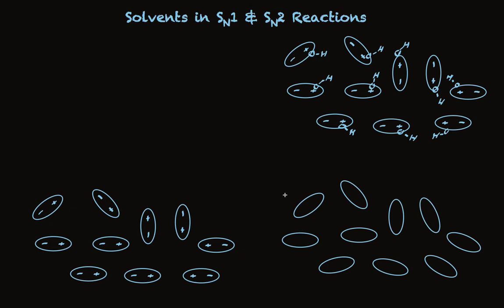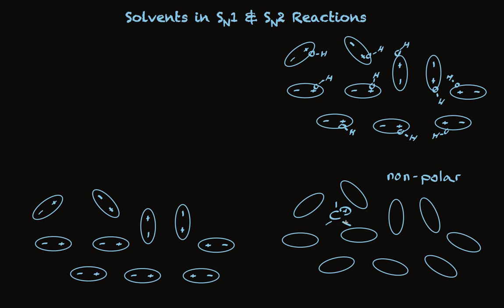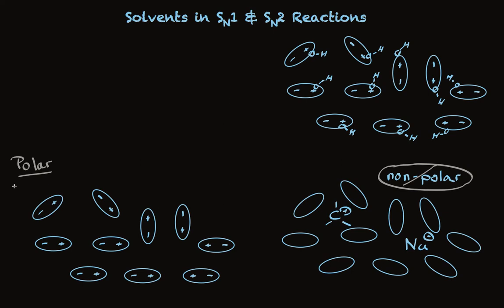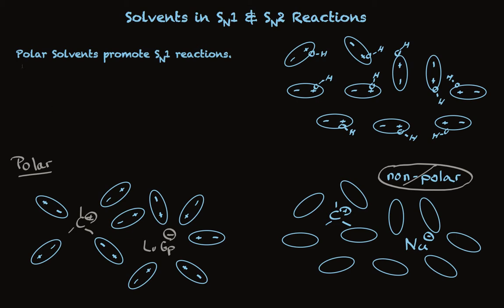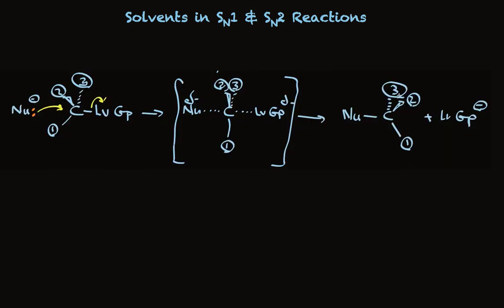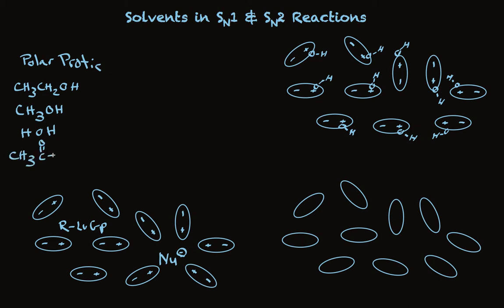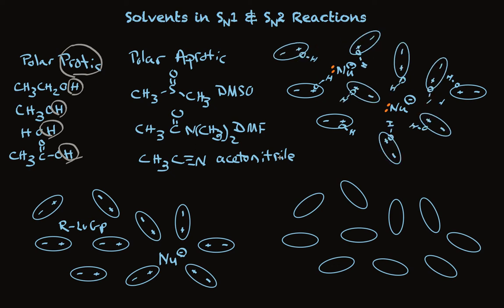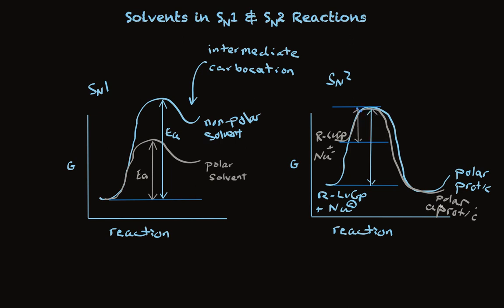Solvents in SN1 and SN2 Nucleophilic Substitution Reactions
Describes the use of solvents in nucleophilic substitution reactions and the effects that they have on (1) the rate of the reactions and (2) the ratio of reactions proceeding by the SN1 and SN2 reaction mechanisms.